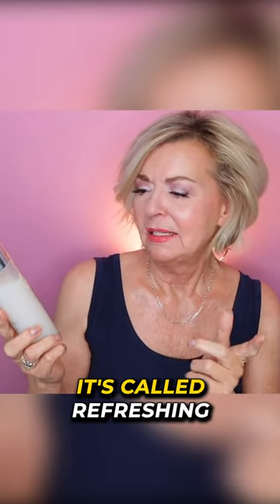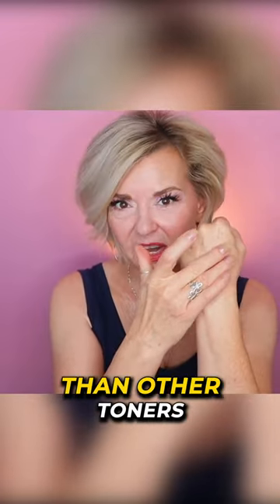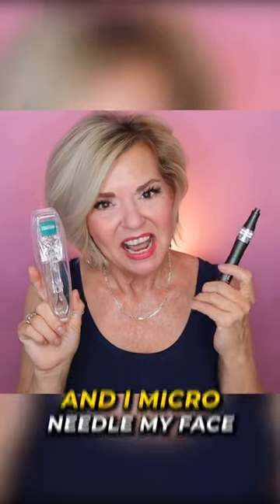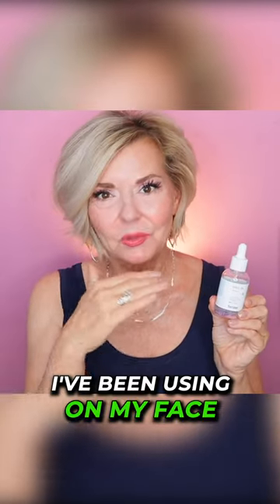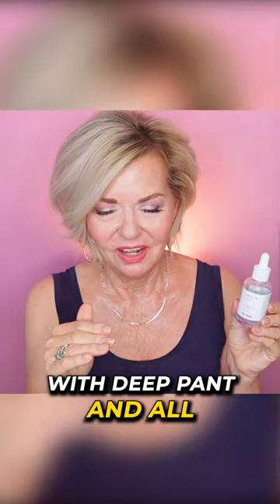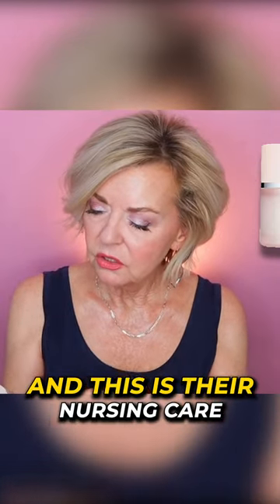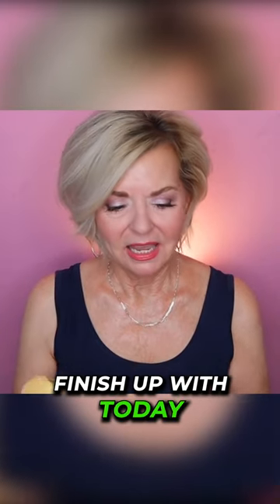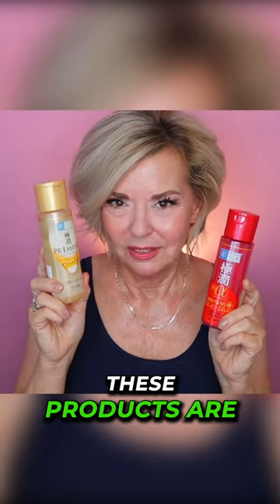Skincare + Amazing Tips Over 50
Amazon Store

Sleep & Glow Pillow - Stop face creasing and sleep wrinkles